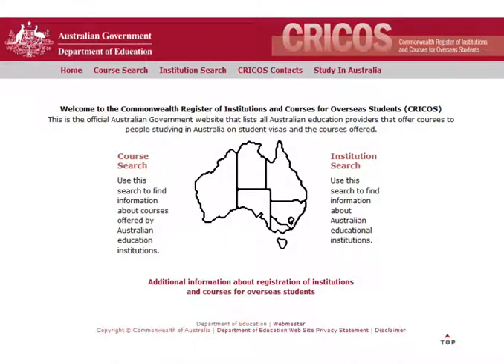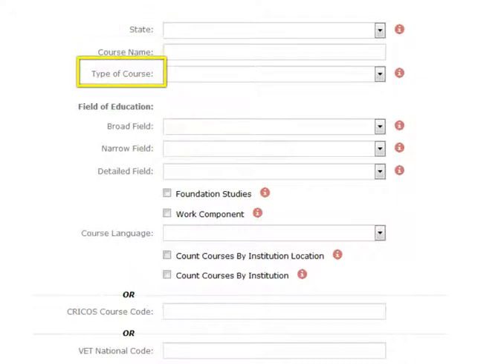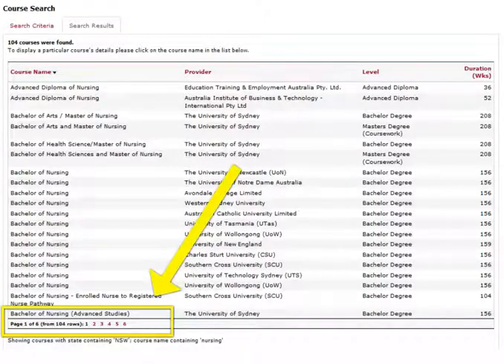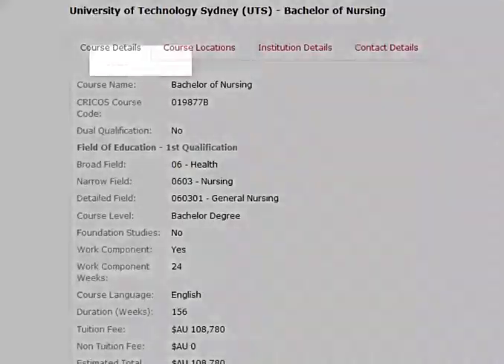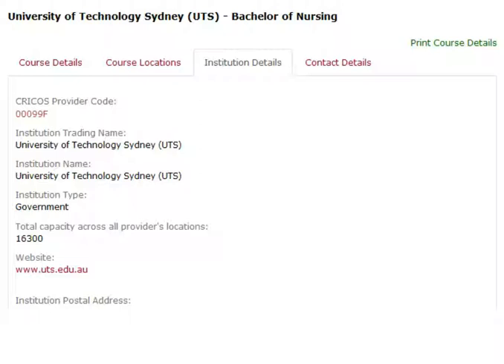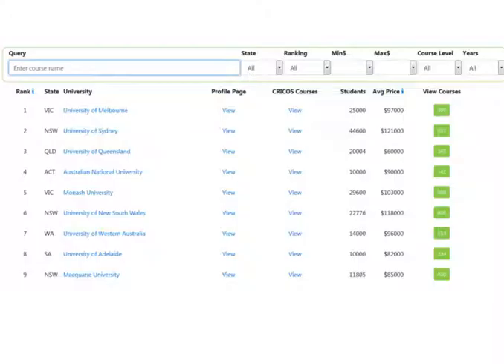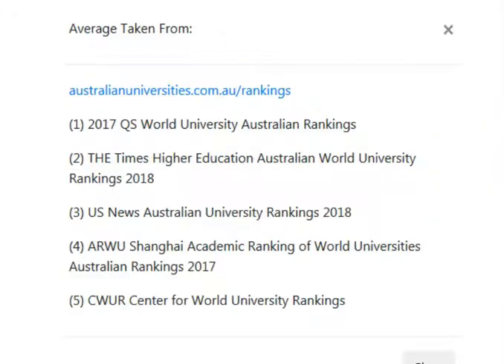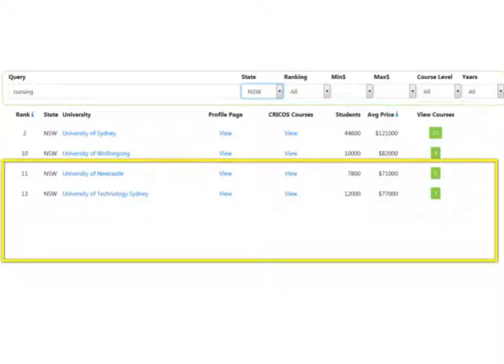FORENSIC SCIENCE: #1 Secret To Find Courses, Degrees And Study In Australia For 2020/2021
Do you want to study Forensic Science in Australia?

Must be...

Find the best Forensic Science courses and degrees using this video
You will follow an easy step-by-step guide

Yielding...

You will see how to use 3 websites and search apps:
1. CRICOS
3. QILT

You will be able to find the best institutions and universities

You will also learn about the cost of studying in Australia and how to compare different institutions

Because you want answers

If you are an international student and you want to study abroad, then this is the best place to start because you will find the best TAFEs and universities in Australia for International students in cities like Perth, Sydney, or Melbourne

Use the tips and tricks in this video to find courses like:
-forensic pathology
-forensic science and criminal investigation
-forensic investigation
-criminology and forensic investigation

Brilliant!

Let me explain how the 3 websites work:

1. CRICOS (Australian government website and search app that lists all the courses available in Australia)
2. untoaustralia.com (Search app based on CRICOS data - designed to be user friendly for quick access to the CRICOS data)
3. QILT (Used to compare institutions and courses)

Infer the answers

About the untoaustralia app ranking system:

Our app uses a UNIQUE method of ranking the top 26 universities in Australia
We take an average from these 5 ranking systems:
(1) 2017 QS World University Australian Rankings
(2) THE Times Higher Education Australian World University Rankings 2018
(3) US News Australian University Rankings 2018
(4) ARWU Shanghai Academic Ranking of World Universities Australian Rankings 2017
(5) CWUR Center for World University Rankings

Using our app you can:
-Check the price and the cost of courses and universities (see study in Australia costs)
-Review the university rankings
-Choose the right state (NSW or VIC etc)
-Choose the correct level - Diploma, Bachelors, Masters or Doctoral (PHD)

Support

More about Forensic Science and how you will benefit by watching this video. Interested in the crime scene?
Like to work in a court house?
You need to get skills in:
-modern forensic science
-biology and chemistry
-criminology
Learn things like how to:
-analyse
-interpret
-present evidence
-courtroom skills

Why study ABROAD in Australia?

Read more about the reasons why at out website
There are lots of videos and articles on things like scholarships, PHD in Australia, migration, training, and much more
Plus there is a FREE course on 'Studying in Australia for International Students'

This could be one in a million...great!

We hope you are successful
Have fun and 'Go Study In Australia'